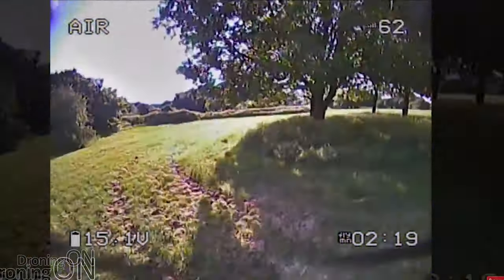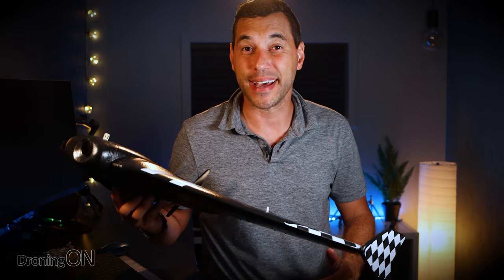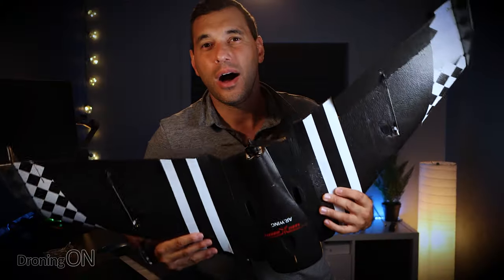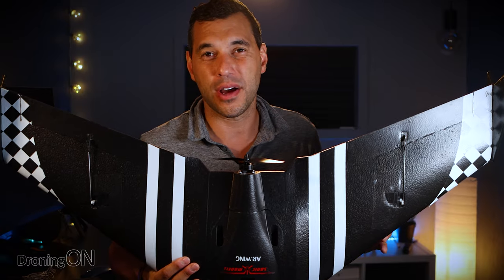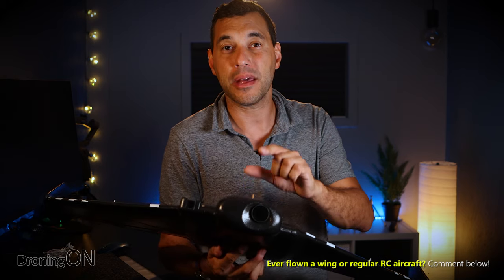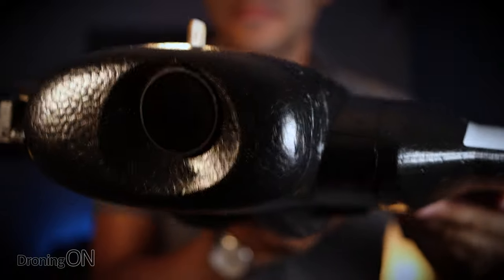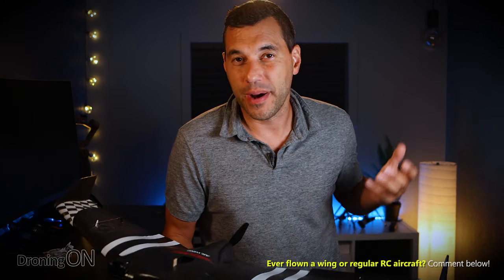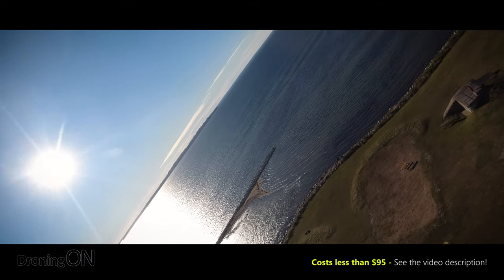DJI Osmo Action + Sonicmodell AR FPV Wing AT SPEED!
The SonicModell AR Wing paired with the DJI Osmo Action makes for a thrilling flight, you even get an FPV camera with it as well and which makes it one of the most immersive experiences you can have while still on the ground!

FEATURED PRODUCTS:
|-- Sonic Modell AR Wing
|-- FrSky X-Lite Controller
|-- 4s 3500mAh Battery
|-- FrSky X8R Receiver
|-- SkyRC Battery Charger

VIDEO CONTENTS:
00:00 - Sonicmodell AR Wing Introduction
00:54 - DJI Osmo Action Footage
03:16 - Sonicmodell AR Wing Review
03:30 - Sonicmodell AR Wing Kit Build
04:55 - Sonicmodell AR Wing DJI Osmo Action
05:40 - Sonicmodell AR Wing FPV Camera
06:10 - Sonicmodell AR Wing Controller + Accessories
06:39 - Sonicmodell AR Wing Controller Summary